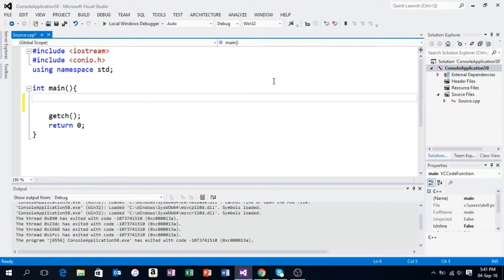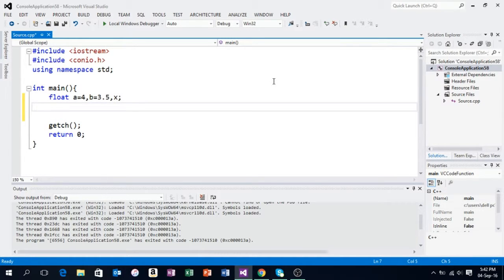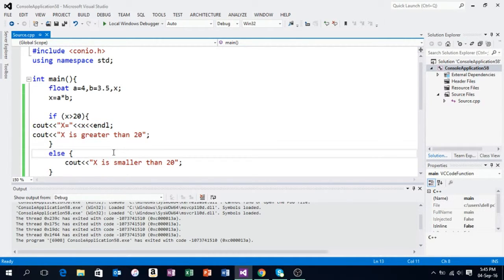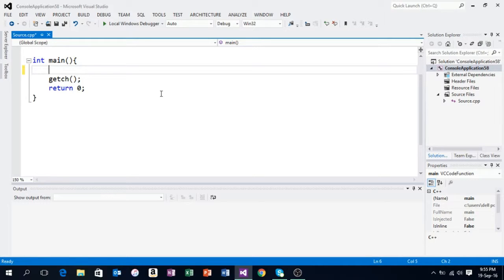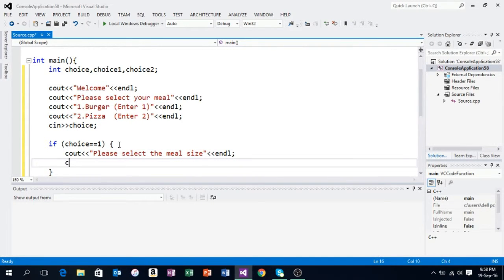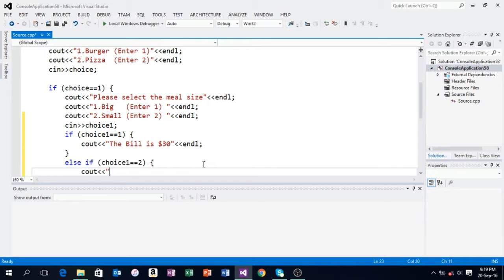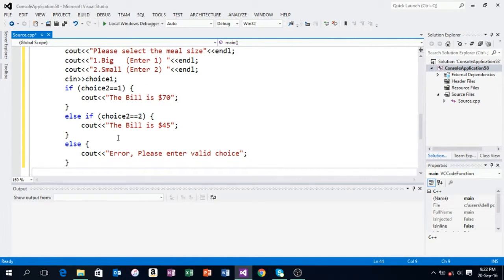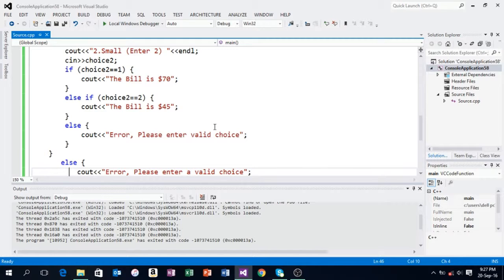C++ tutorial for beginners Part 2 (IF ELSE , NESTED IF ELSE)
this is the 2nd part of my tutorial video